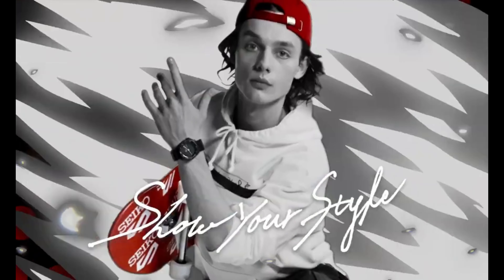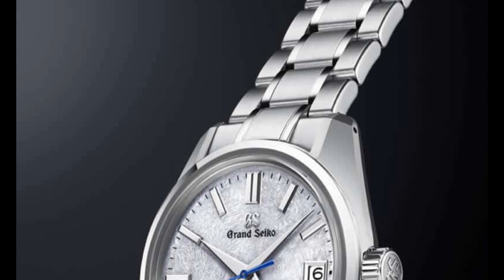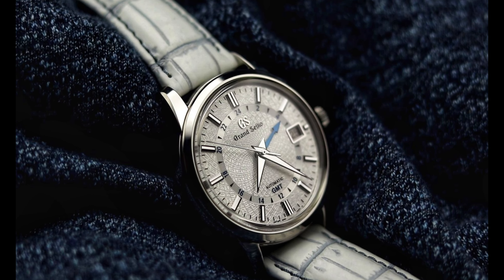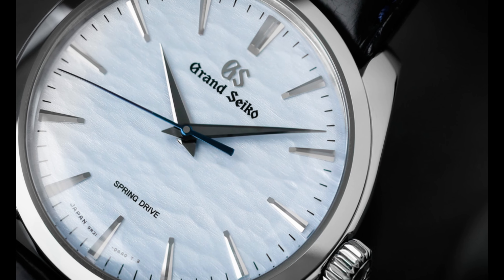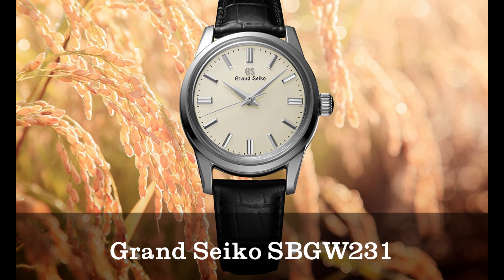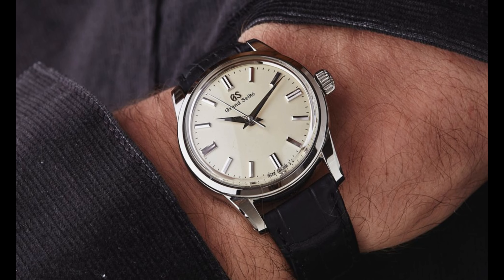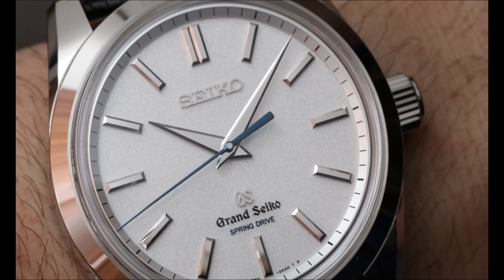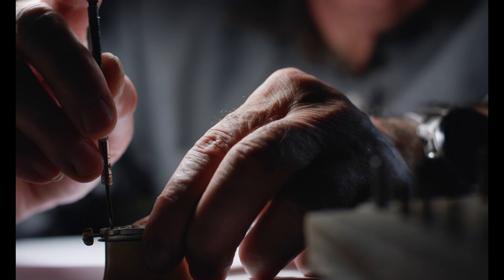Grand Seiko Is BETTER Than Rolex In MANY Ways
Are you looking for a luxury watch that will hold its value over time? In this video, we explore five Grand Seiko watches that will make you question whether a Rolex is really the best investment. We start with the Snowscape SLGH013, which takes the design of the original Snowflake to the next level with its stainless steel case and remarkable Caliber 9SA5 movement. Next, we look at the limited edition SBGM235, which celebrates Grand Seiko's 20th anniversary with a mesmerizing Tesseract design on the dial. Then, we examine the Omiwatari SBGY007, which offers exceptional value for its price point and features a beautifully engraved dial. Finally, we introduce two more Grand Seiko watches that are sure to impress.

If you're a watch collector or just interested in learning more about Grand Seiko, this video is for you.

Our mission is to continue to promote informative content about the rich and the famous, such as the most luxurious superyacht, the latest Rolex watches, and the like.

We aim to provide cinematic videos based on viewer feedback, comments, and trends within the luxury watch space, which may be educational or purely for entertainment.

Watch out for more quality content from the content promoter team!